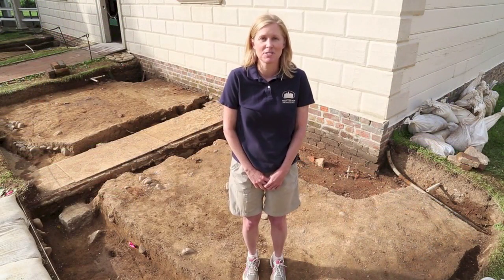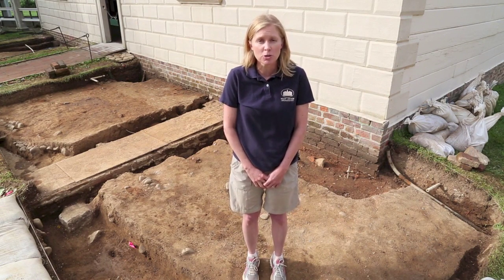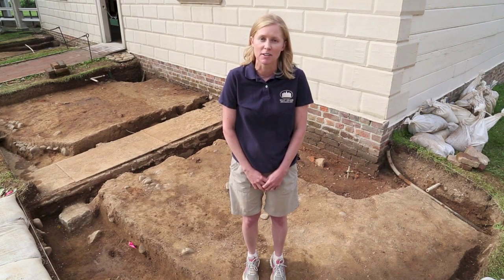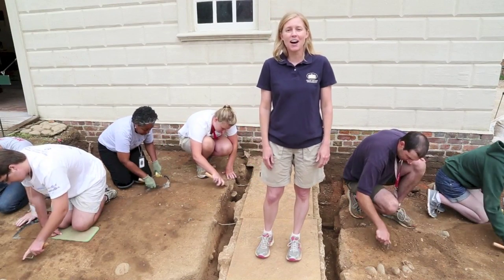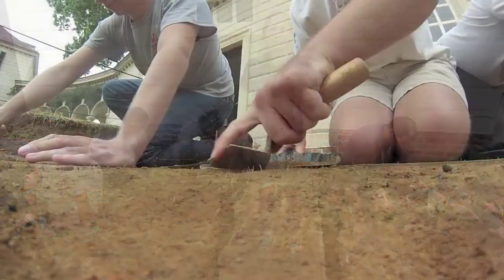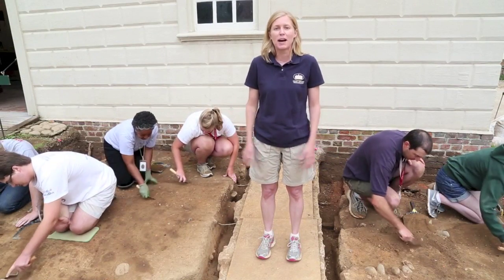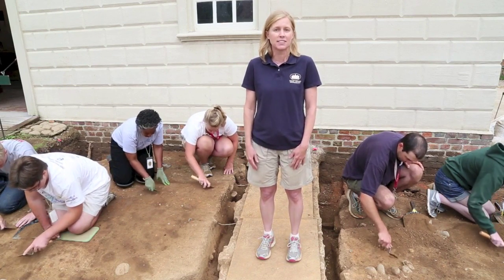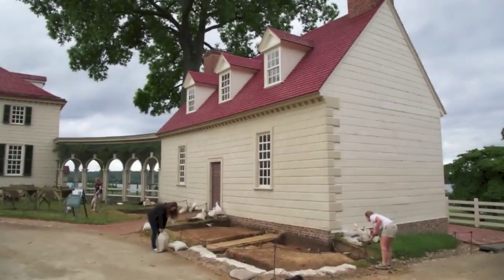Kitchen Excavations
Eleanor Breen, Deputy Director of Archaeology for George Washington's Mount Vernon, describes a new effort to better understand the pre-1775 kitchen and other outbuildings that used to exist at Mount Vernon.